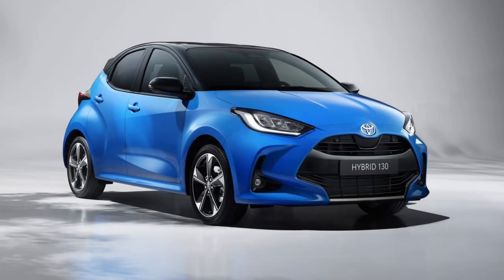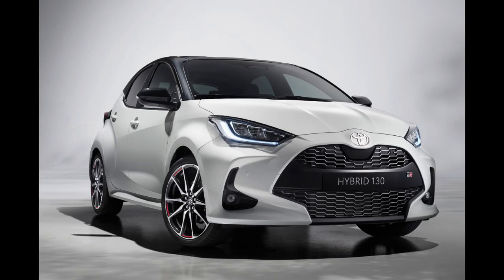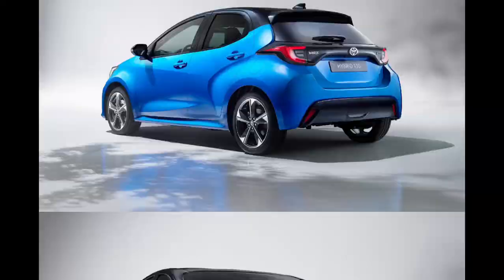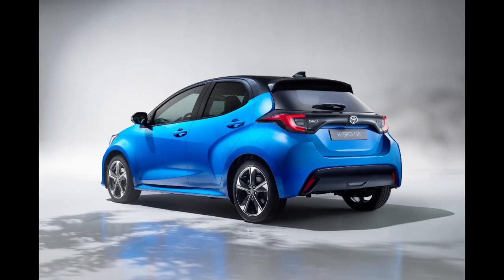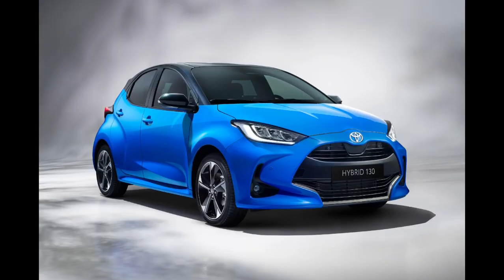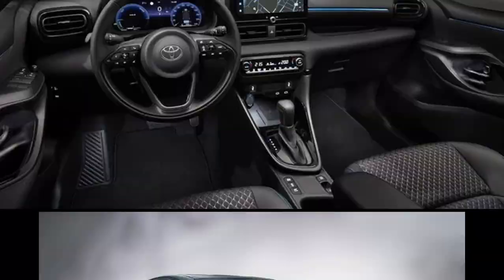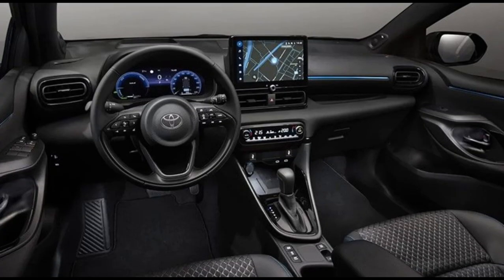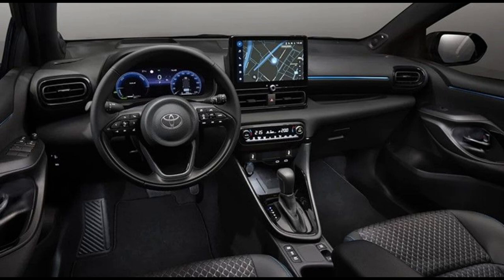2024 Toyota Yaris Hybrid 130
This Hybrid 130 version of Yaris is so cool!
They added digital display and a newer Toyota system!